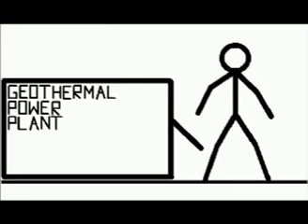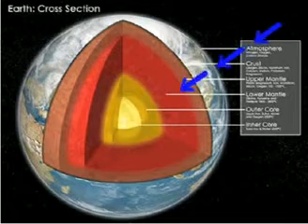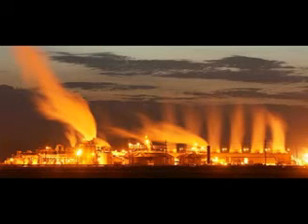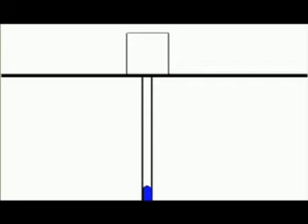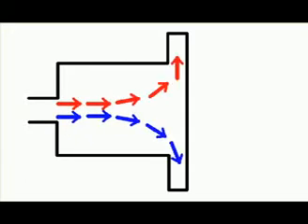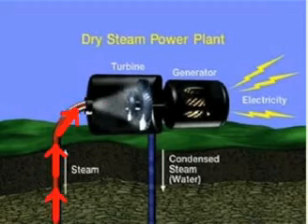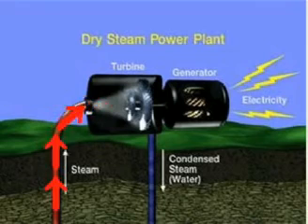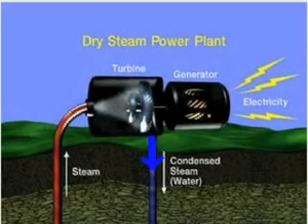How a geothermal power plant works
We made this for a school project about geothermal energy.